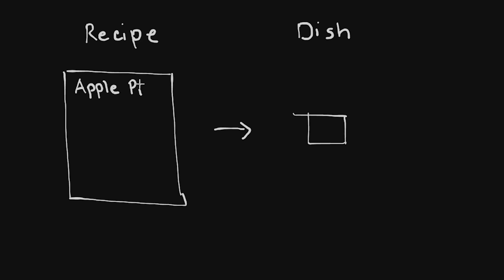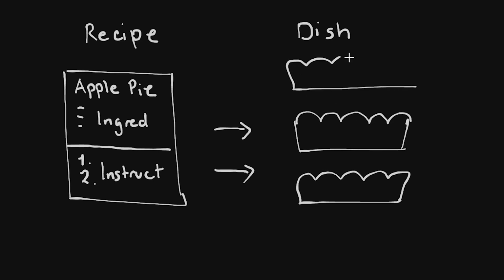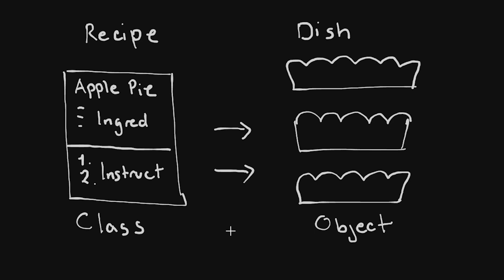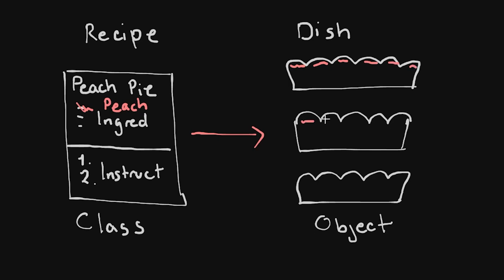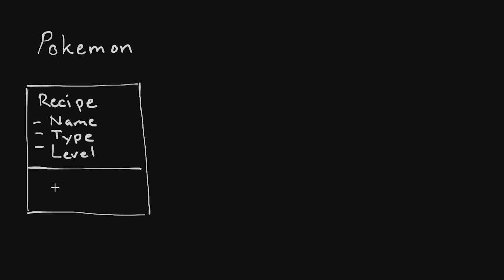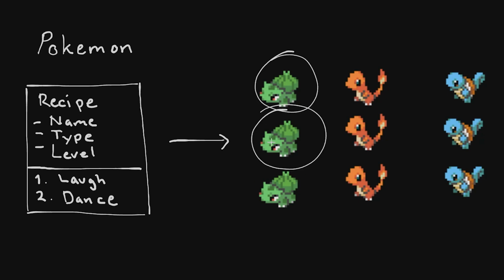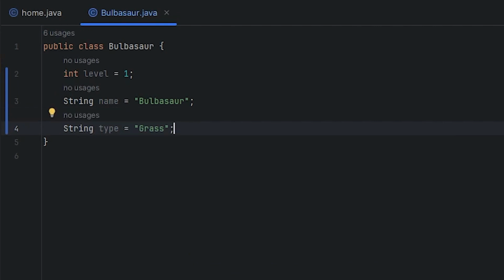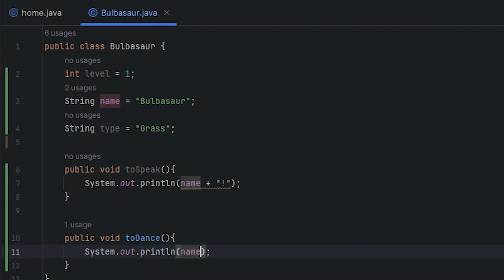Java Classes and Objects Explained with 3 Examples (secret tips)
Java Objects and Classes explained through Pokemon and cooking.

The video collection goes through 3 different examples of how to better understand objects and classes.

🟣 Chapters
[00:03] Cooking Example
[02:23] Pokemon Example
[04:04] Coding Example